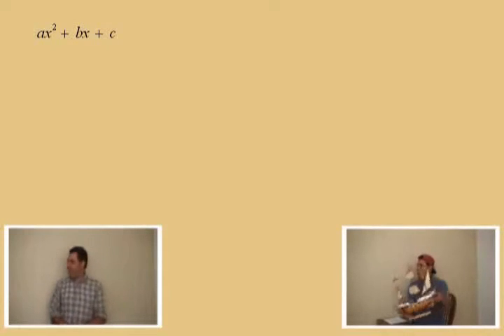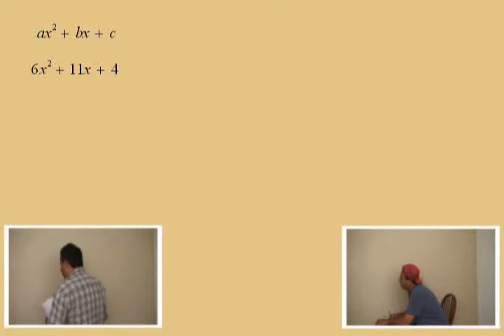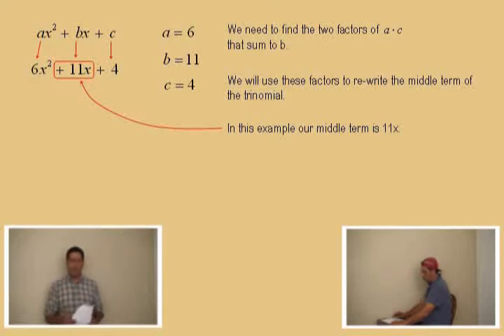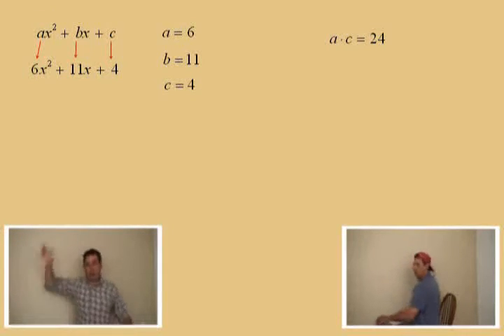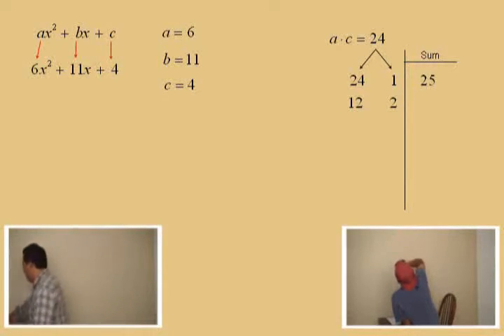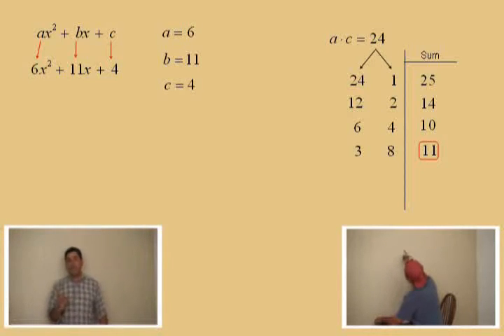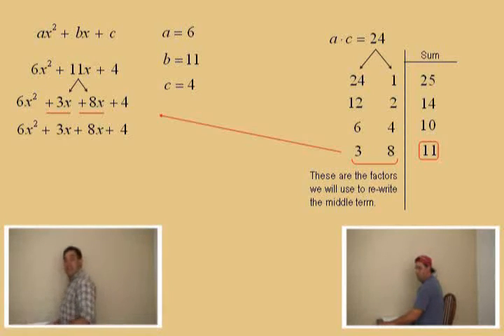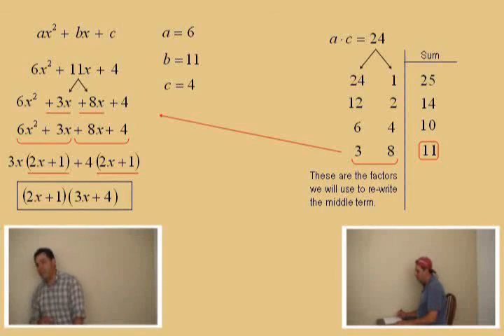Factoring; "abc Method" Part 1